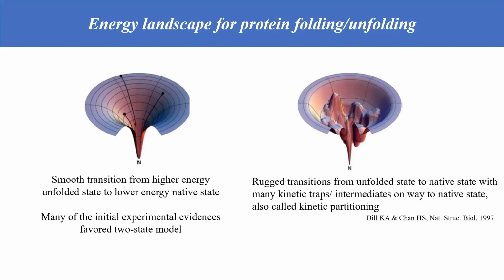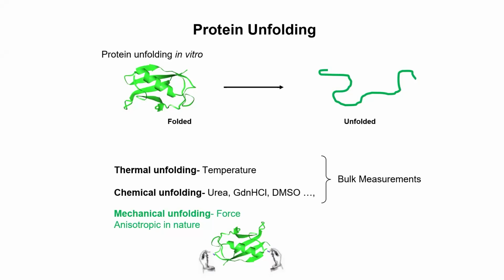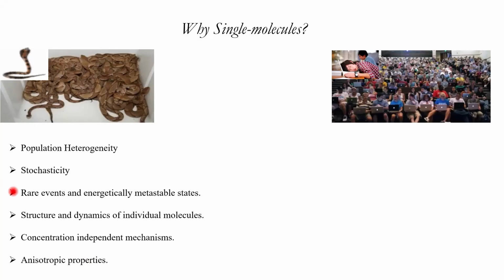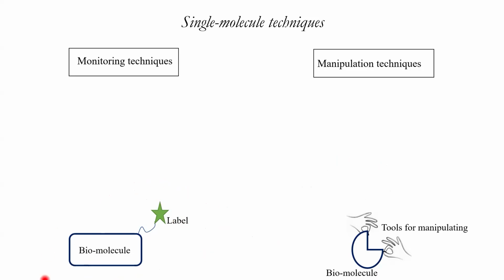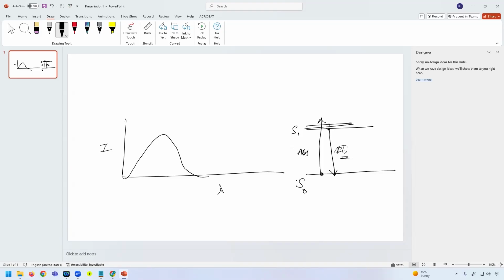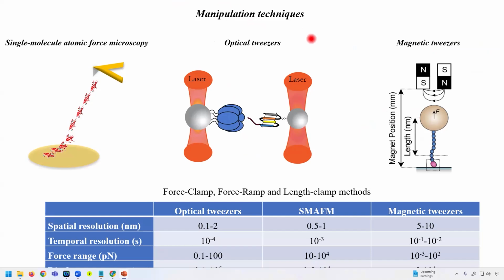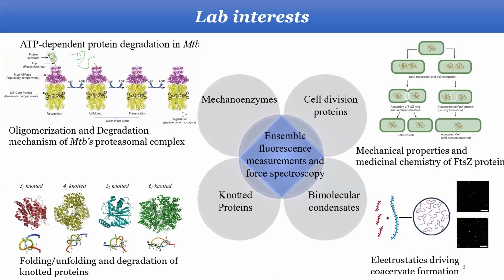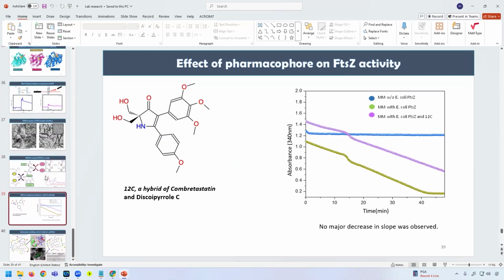Biophysical Chemistry and Single Molecule BiophysicsPart 02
Subject: Chemistry
Course Name: Advanced Chemistry Workshop_2025
Name of Presenter: Prof.Hema Chandra Kotamarthi